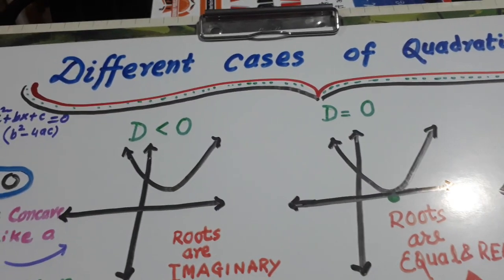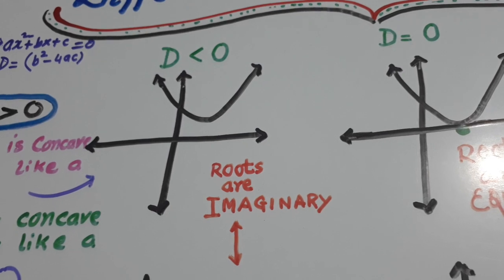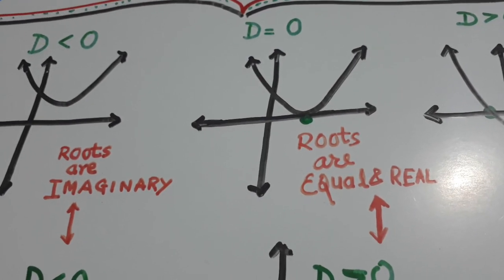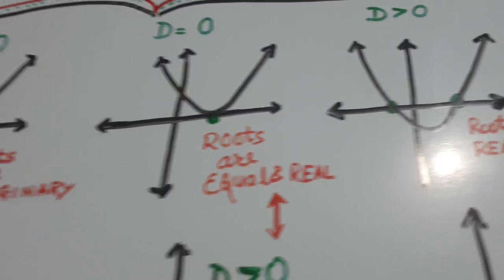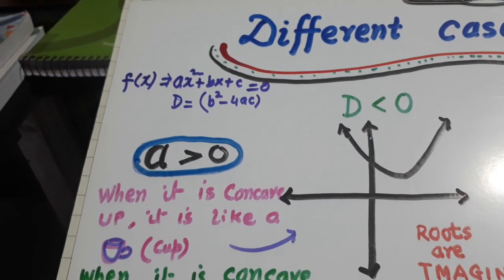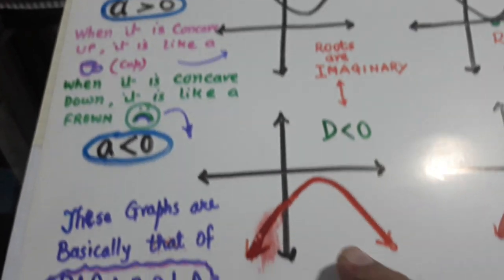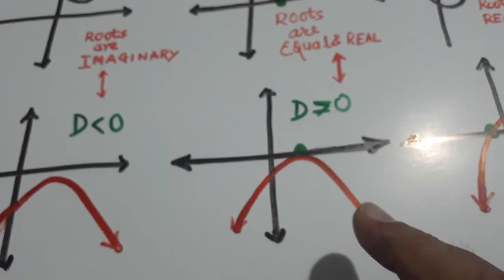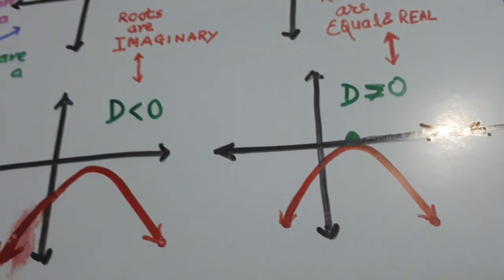QUADRATIC EQUATIONS: PLAY WITH GRAPHS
A  DETAILED DISCUSSION GIVEN ON MY NOTES